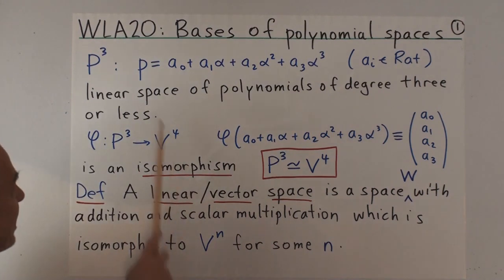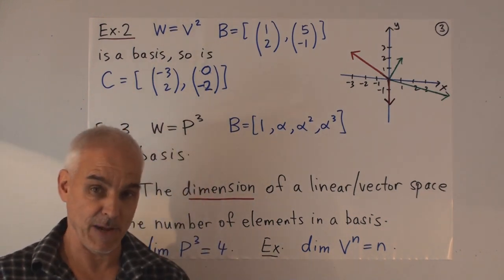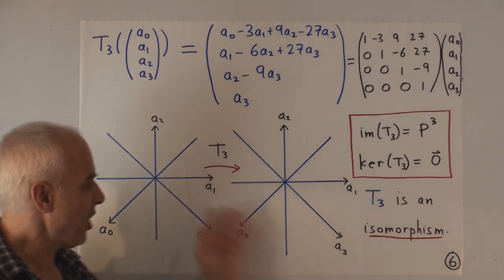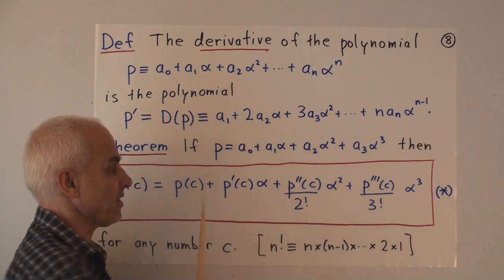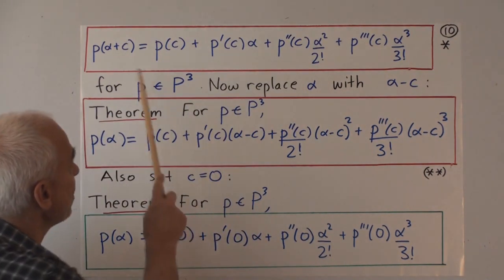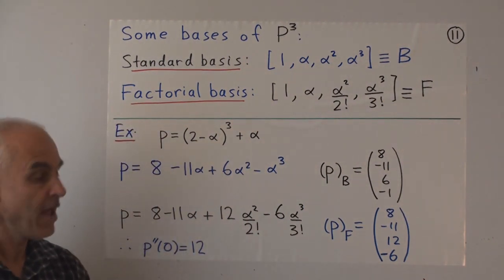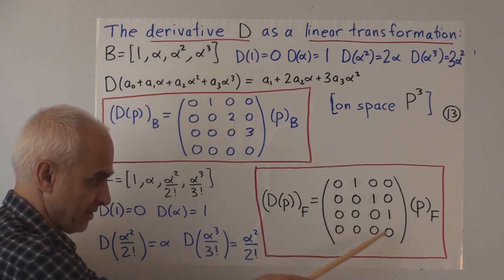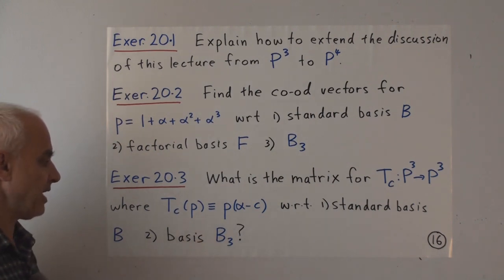Bases of polynomial spaces | Geometric Linear Algebra 20 | NJ Wildberger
This lecture studies spaces of polynomials from a linear algebra point of view. We are especially interested in useful bases of a four dimensional space like P^3: polynomials of degree three or less. We introduce the standard (or power) basis, also the modified Factorial basis. Translations of the corresponding functions yield linear transformations, giving Taylor bases and a purely algebraic definition of the derivative. We see that some basic calculus ideas are really algebraic in nature, not requiring `real numbers', limits or slopes of tangents.

This course in Linear Algebra is given by N J Wildberger.

CONTENT SUMMARY: pg 1: @00:08 Map of a space of polynomials to a space of vectors; Definition: linear/vector space; course distinction @03:27 ;
pg 2: @04:46 Definition: An ordered basis of a linear space; Example1 ;
pg 3: @07:03 Example2 (basis of a vector space); Example3 (basis of a polynomial space); Definition: Dimension of a linear/vector space; examples;
pg 4: @09:25 The space of polynomials is richer than the isomorphic space of vectors; translating polynomials @09:50 ; degree of the polynomial is preserved in translation;
pg 5: @13:20 Study01 of translation by 3 (see previous page); A linear transformation @16:15 ;
pg 6: @16:48 study01 continued; image and kernel of polynomial of degree 3 @17:16;
pg 7: @19:04 the derivative of a function appears in translation;
pg 8: @22:49 Definition: The derivative of a polynomial; calculus via linear algebra @23:00;
pg8_Theorem; factorial notation;
pg 9: @28:05 Calculus as algebra; pg9_Theorem (product rule); proof (Leibniz mentioned);
pg 10: @33:46 Translating a polynomial and obtaining the derivatives; Taylor series mentioned;
pg 11: @37:58 Importance of various bases; standard basis; factorial basis; Example ; coefficient vectors of a polynomial with respect to a basis;
pg 12: @42:10 Theorem (Basis isomorphism correspondence); The standard vector space of column vectors @45:30 ;
pg 13: @46:22 The derivative as a linear transformation; remark about formulas in calculus and combinatorics @50:46 ;
pg 14: @51:13 Another basis; the standard basis moved over by 3; example;
pg 15: @54:32 Change of basis matrix; How to get this matrix! @54:56 ;
pg 16: @57:16 Exercises 20.1-3; closing remarks @58:27; (THANKS to EmptySpaceEnterprise)

Video Chapters:
00:00 Introduction
4:45 Ordered basis of a linear space
13:18 Translation as a linear transformations
22:48 Derivative of a polynomial
37:57 Some bases of P³
42:10 Theorem (Basis isomorphism correspondence)
46:21 The derivative D as a linear transformation
51:11 Another basis
54:31 Change of basis matrix